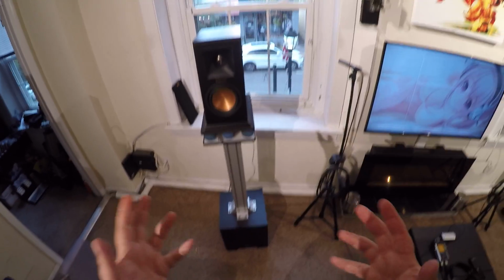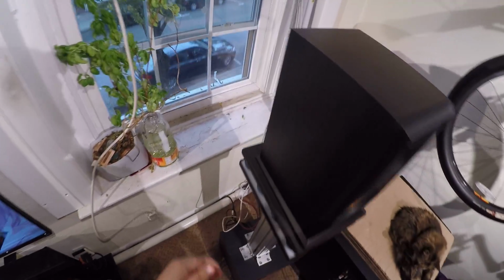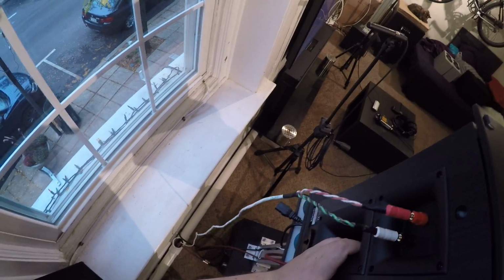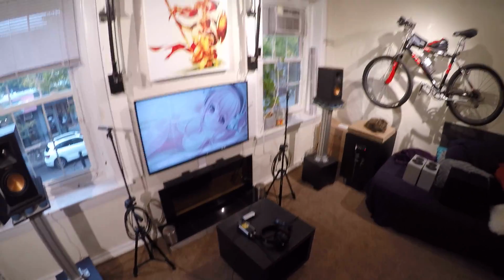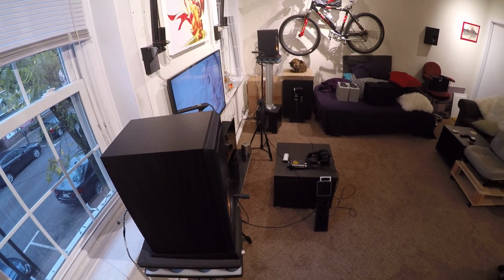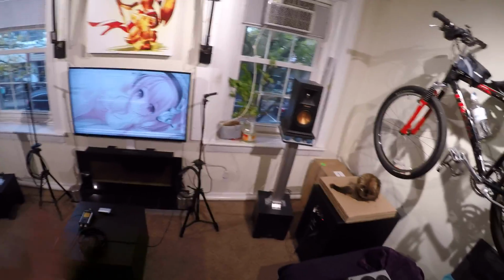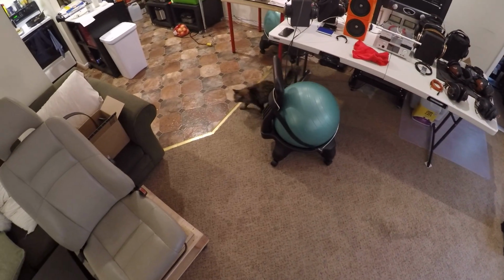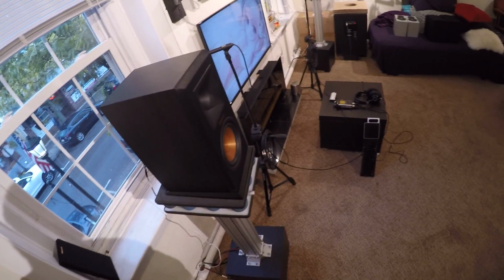Z Review - Klipsch RP150M (or.. The Good Klipsch)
Klipsch on Amazon